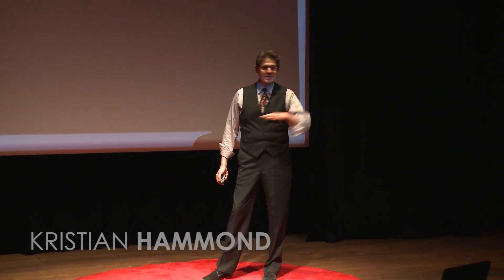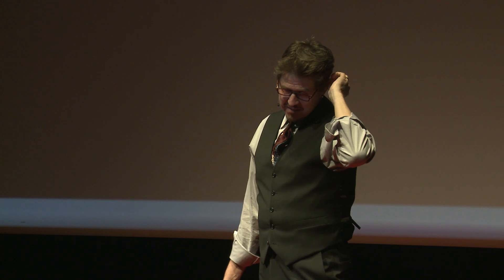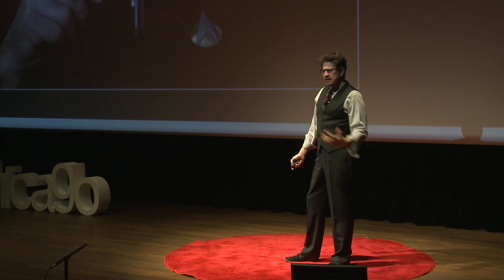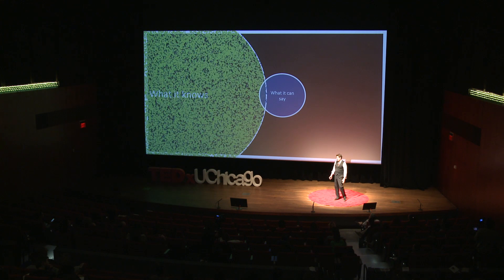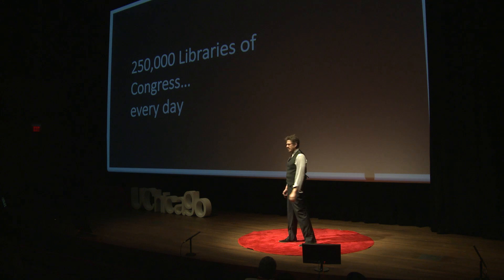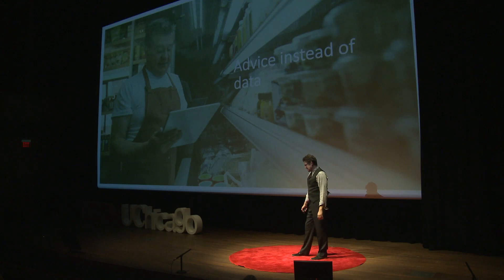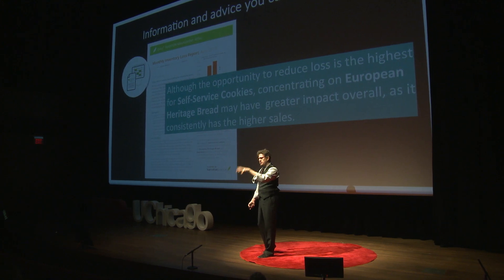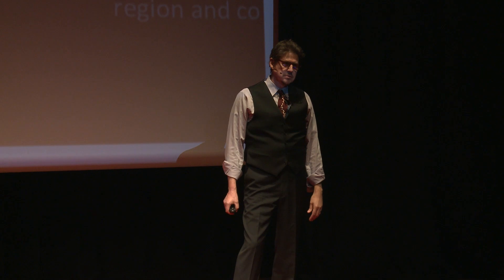Humanizing the Machine with Language: How the future gets written | Kristian Hammond | TEDxUChicago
In his talk, Kristian Hammond discusses the evolution of communication by artificial intelligence. Hammond mentions potential future uses, as well as practical applications of machine-generated language that are already affecting, and improving, our day-to-day lives.  In addition to being Chief Scientist, Kris is a professor of Computer Science at Northwestern University. Prior to Northwestern, Kris founded the University of Chicago’s Artificial Intelligence Laboratory. His research has always been focused on artificial
intelligence, machine-generated content and context-driven information systems.

Kris previously sat on a United Nations policy committee run by the United Nations Institute for Disarmament Research (UNIDIR). Kris received his PhD from Yale. This talk was given at a TEDx event using the TED conference format but independently organized by a local community.